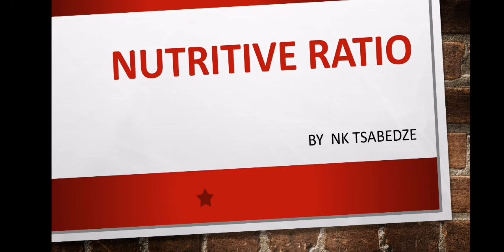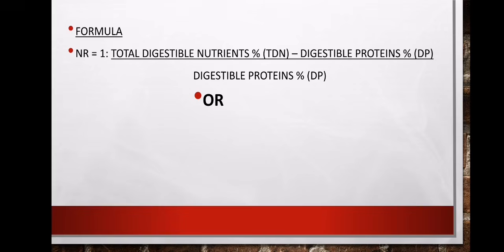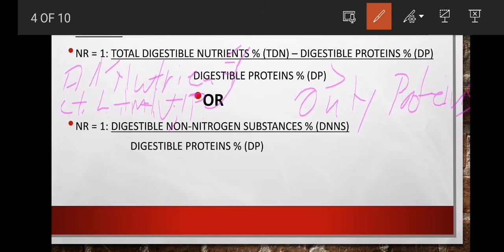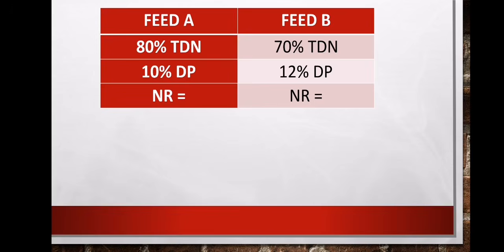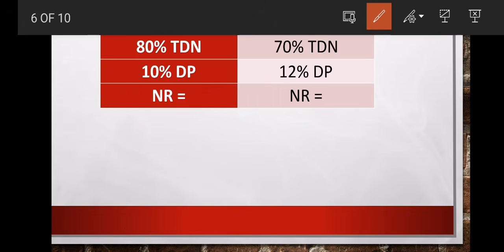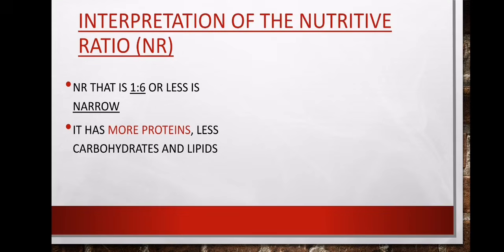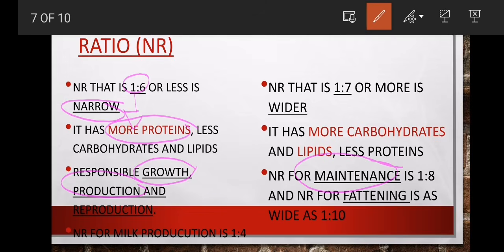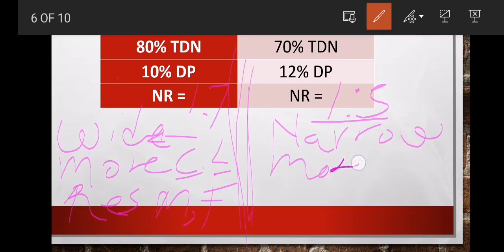Nutritive Ratio. Grade 12 Agricultural Sciences